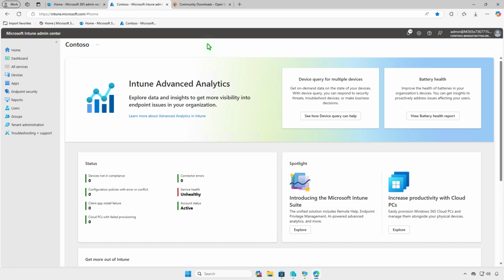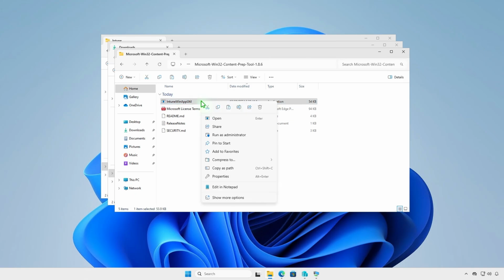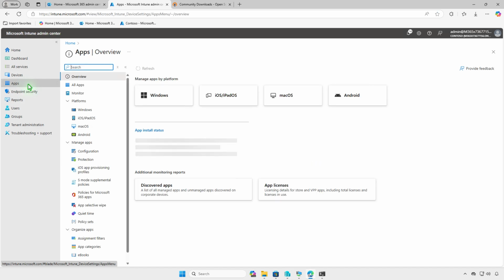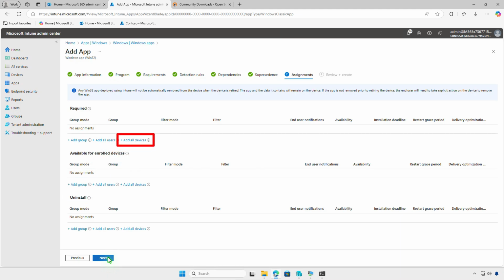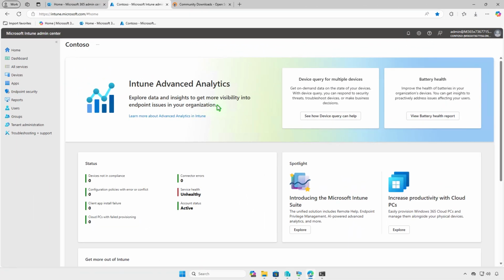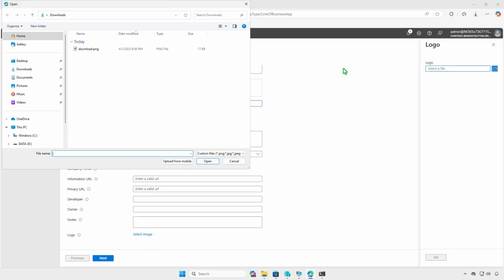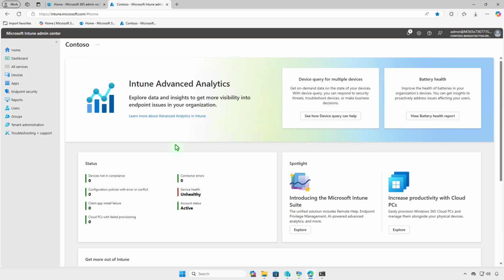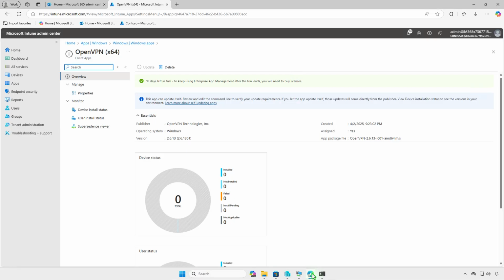Deploy OpenVPN GUI Using Microsoft Intune | Step-by-Step Guide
Learn how to deploy OpenVPN GUI using Microsoft Intune with this step-by-step Windows application deployment tutorial.

In this guide, we'll walk through packaging OpenVPN GUI as a Win32 app, configuring deployment settings, and assigning the application to managed Windows devices through the Microsoft Intune admin center.

Whether you're an IT administrator or an endpoint management professional, this tutorial will help you understand how to deploy OpenVPN GUI using Microsoft Intune.

📌 What You'll Learn:
• How to download and prepare the OpenVPN GUI installer for deployment
• How to package OpenVPN GUI using the Microsoft Win32 Content Prep Tool
• How to create a Win32 application in Microsoft Intune
• How to assign OpenVPN GUI to users or device groups
• How to monitor installation status and troubleshoot deployment issues
• How to verify OpenVPN GUI installation on Windows devices

⏱️ Video Chapters:
00:00 Introduction
00:30 Download OpenVPN GUI Installer
01:00 Prepare Win32 App Package
02:00 Create Application in Microsoft Intune
03:00 Configure Installation Commands
04:00 Set Requirements and Detection Rules
05:00 Assign Application to Devices
06:00 Monitor and Verify Deployment
07:00 Final Tips and Conclusion

💡 Why Deploy OpenVPN GUI with Microsoft Intune?
Microsoft Intune helps IT administrators centrally manage Windows application deployment, automate software installation, and maintain consistent endpoint configurations. Packaging OpenVPN GUI as a Win32 app can simplify VPN client distribution across managed devices.

This tutorial focuses on deploying the OpenVPN GUI application. VPN profiles, certificates, and server-side configurations may require additional setup.

💬 Have you deployed OpenVPN GUI using Microsoft Intune? Share your experience or deployment questions in the comments below!